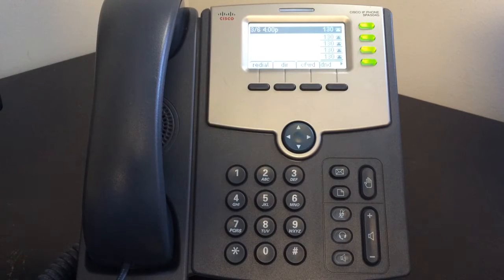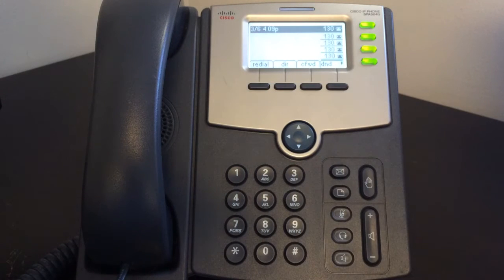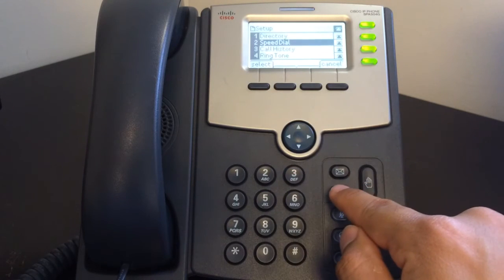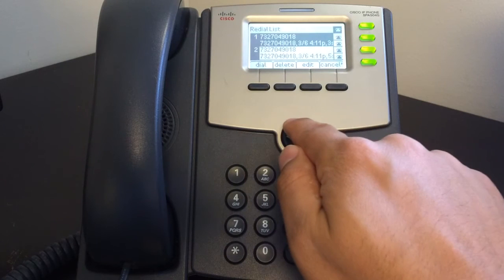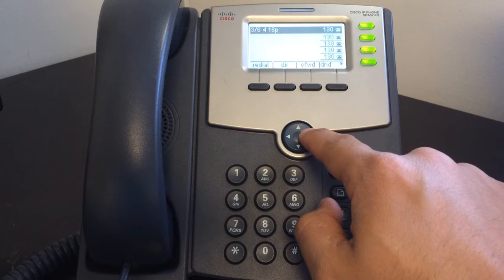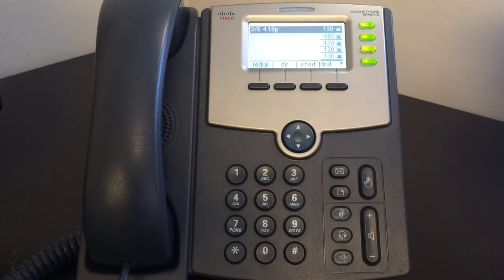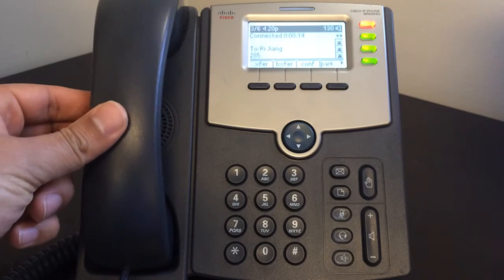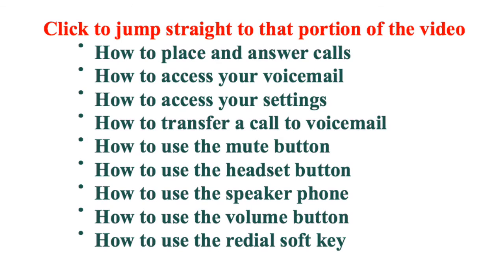Monmouth Telecom: How to use your Cisco 504G Phone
Monmouth Telecom, New Jersey's Communications Provider, tutorial on how to use Cisco SPA 504 G VOIP phone.